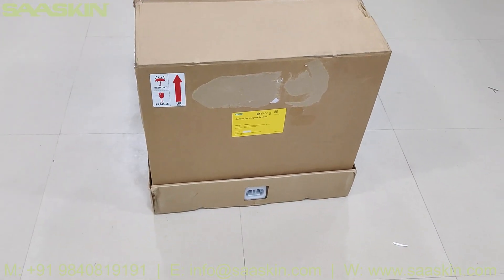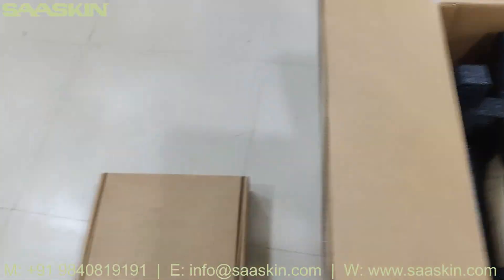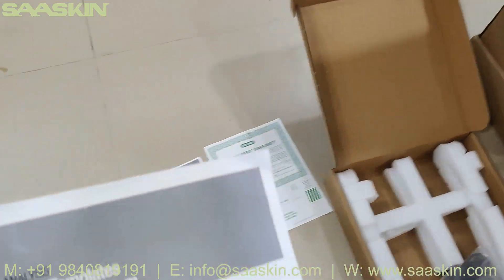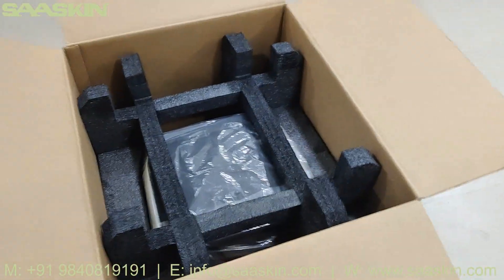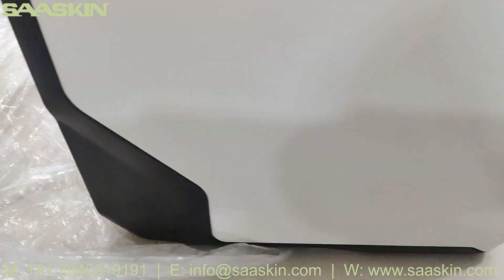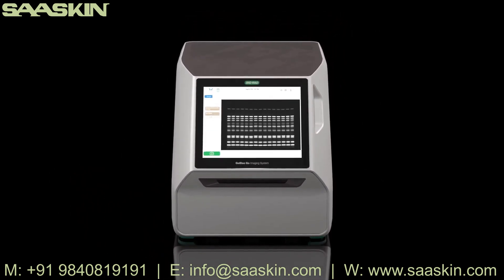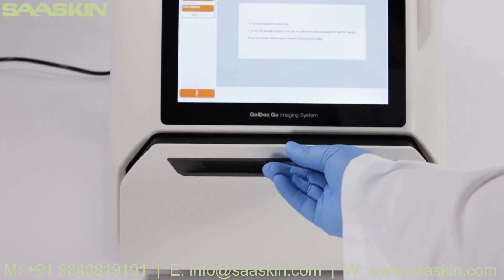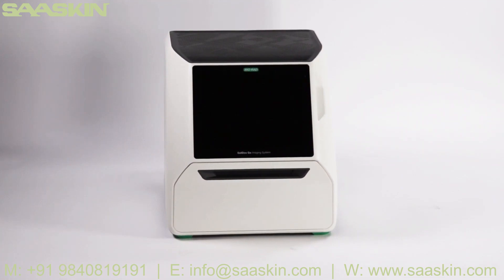BioRad GelDoc Go Gel Imaging System | UNBOXING | INTRODUCTION | GEL EXCISION | #12009077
The GelDoc Go Gel Imaging System gives you a benchtop imaging solution in a compact and evolved package. Acquire high-resolution, publication-quality images of both nucleic acid and protein gels. Advanced optical design for a large imaging area allows you to image up to four mini gels at once but still retain a compact size. Easily set up and control the GelDoc Go with Image Lab Touch Software. Powerful to move your research forward. Small enough to fit anywhere.

The GelDoc Go Gel Imaging System features the intuitive Image Lab Touch Software onboard, with capabilities such as auto image capture, auto analysis, user preferences, and many other features, making gel imaging and analysis incredibly easy.

- Quickly set up the GelDoc Go System to capture your image, add notes, and export or print your files
- Easily manage user accounts and set permissions and security options
- Works with Image Lab Desktop Software for deep and accurate analysis of your data

Included Components
GelDoc Go Gel Imaging System with Image Lab Touch Software
UV/stain-free imaging sample tray (additional imaging trays available separately)